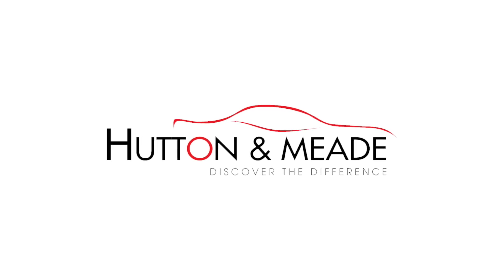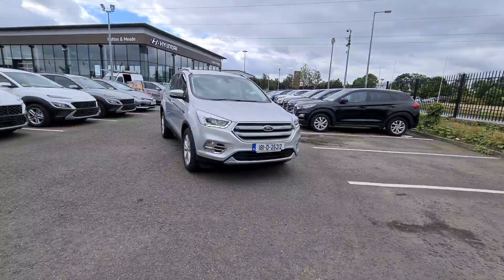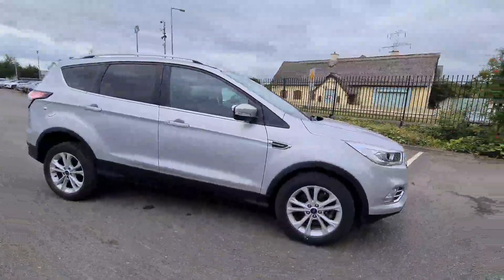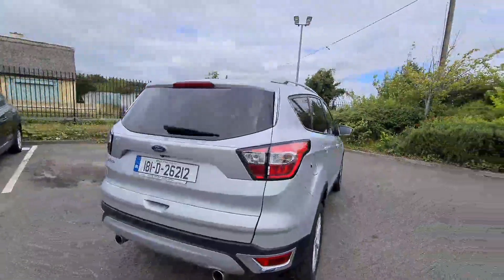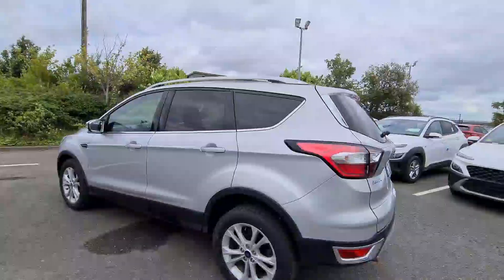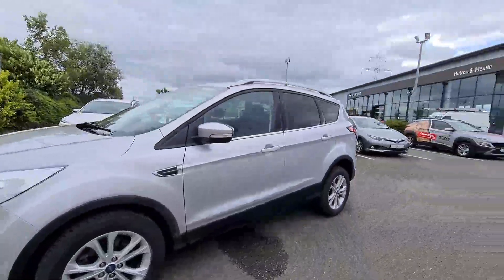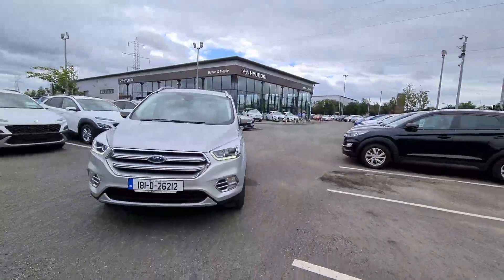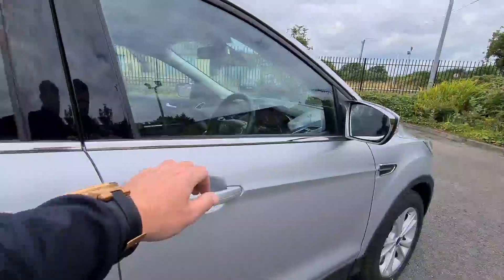181D26212 - 2018 Ford Kuga Titanium Automatic 1.5 Diesel 5dr 27,888